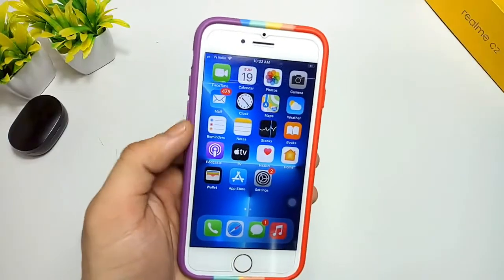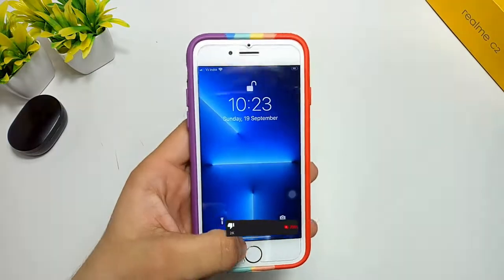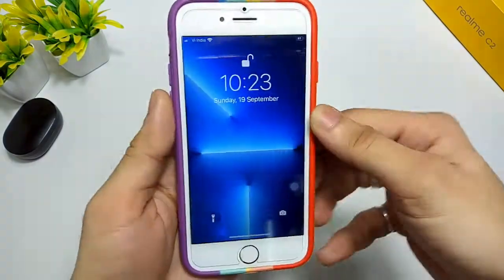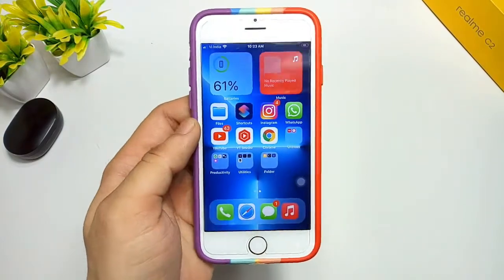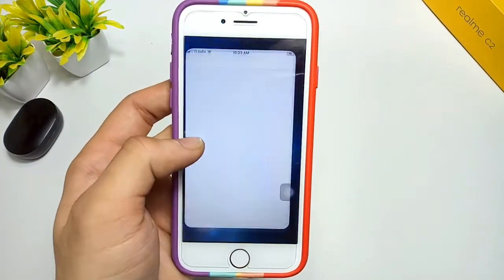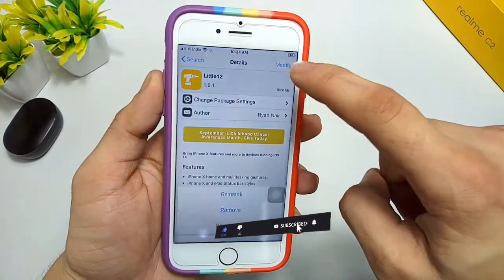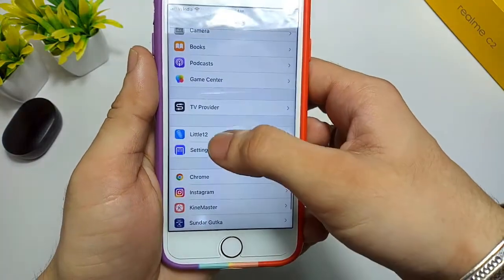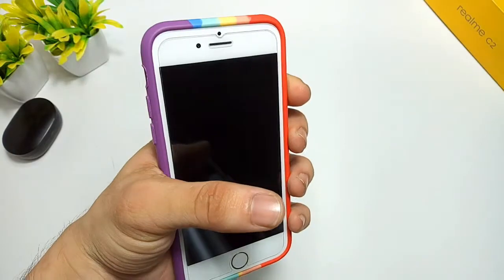Get Face Id Feature on any iPhone - Enable Face iD in any iPhone 🔥🔥.